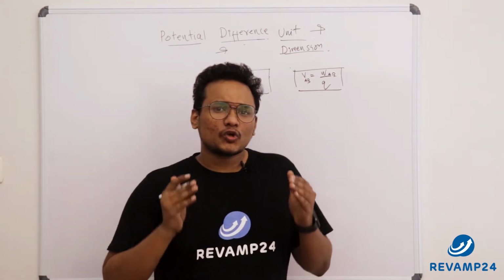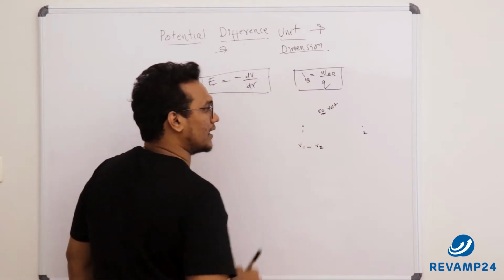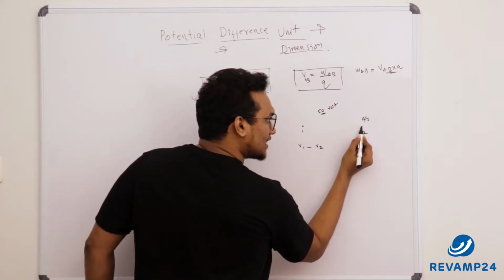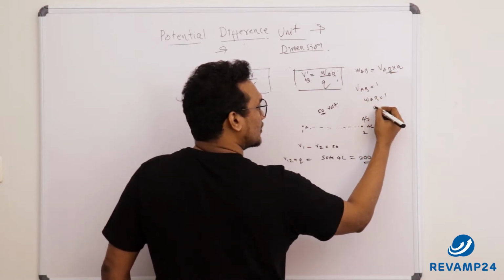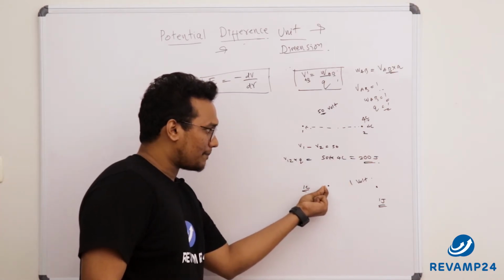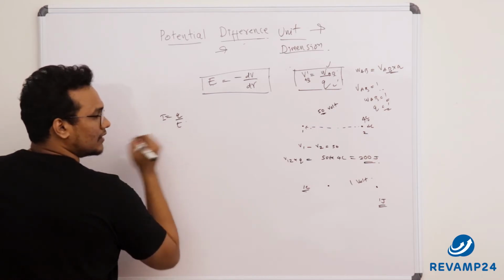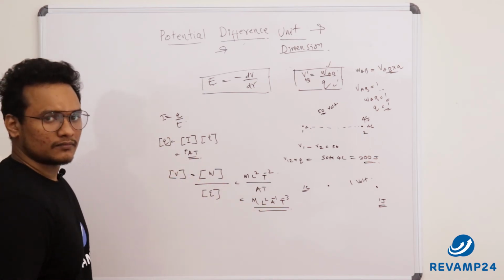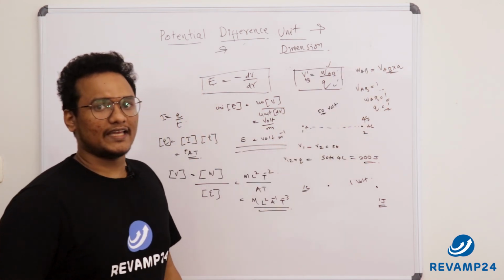Potential Difference Unit and Dimension || Class 12 || Physics || NCERT|| CBSE || CUCET || VITEEE